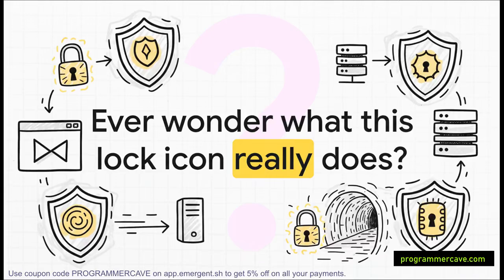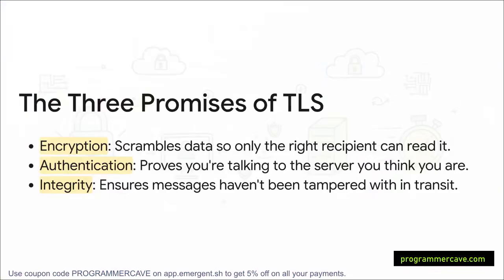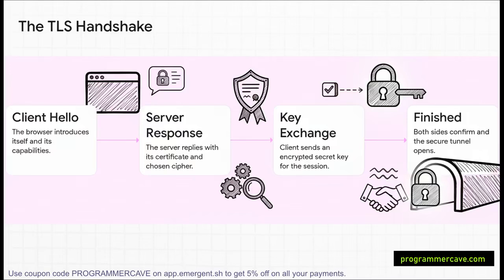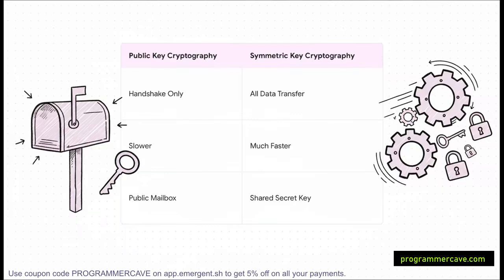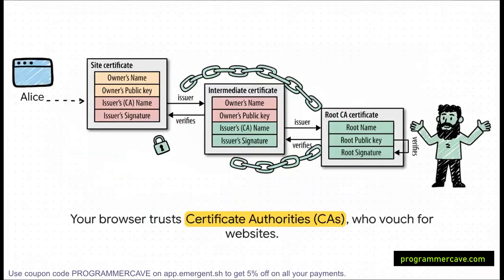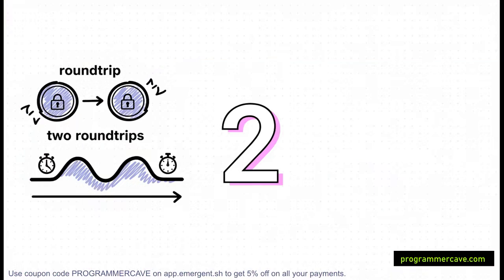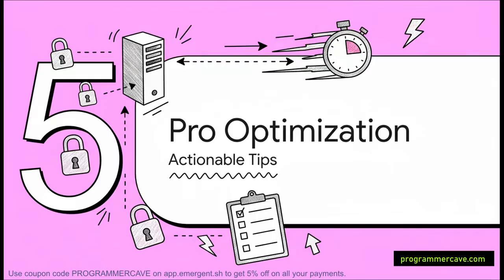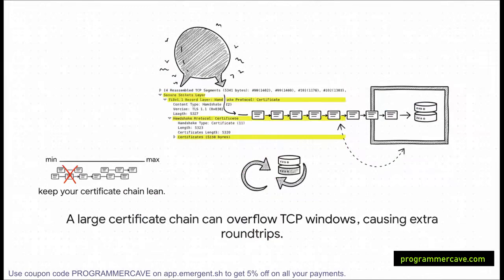From HTTP to HTTPS: Master the TLS Handshake in 10 Minutes | High-Performance Browser Networking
We all know HTTPS is secure, but did you know it can add 200ms of latency to every single request? If you aren't using Session Resumption or OCSP Stapling, you are slowing down your users for no reason.

High-Performance Browser Networking || Chapter Summarized

Tired of coding? [Lovable] is your AI-powered full-stack engineer! Go from idea to fully functional app in minutes. Perfect for founders, designers, and product teams. Try it now!

The Summary
In this deep dive into Transport Layer Security (TLS)—the protocol that powers the lock icon in your browser—we break down exactly how the TLS Handshake works step-by-step. You'll learn why the "Chain of Trust" matters, how Public Key Cryptography (Asymmetric) switches to Symmetric keys for speed, and the critical difference between TLS 1.2 and 1.3. We also cover senior engineering optimizations like Session Tickets, ALPN, and why you should never use TLS compression.

The Handshake: Client Hello, Server Hello, and Key Exchange explained simply.​

Asymmetric vs Symmetric: Why we only use slow RSA keys for the first few milliseconds.

Performance Killers: How Certificate Chains and OCSP checks add hidden latency.

Optimization Secrets: Enabling Session Resumption and OCSP Stapling to skip roundtrips.​

TLS 1.3: How the new standard cuts the handshake in half (1-RTT).​

SNI & ALPN: How modern servers host multiple domains and negotiate HTTP/2 automatically.

Target Audience
Backend Engineers, DevOps Professionals, Cyber Security enthusiasts, and System Design Interview candidates who need to understand the security layer of the internet.

3. SEO Tags & Category

YouTube Category
Science & Technology